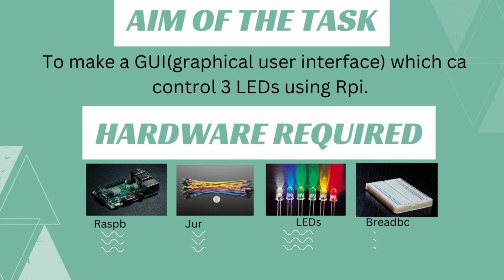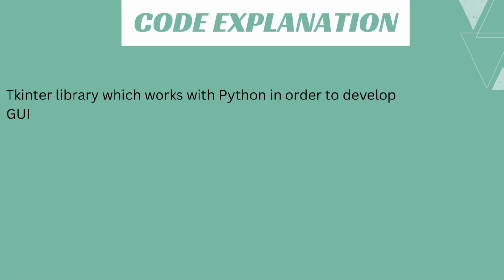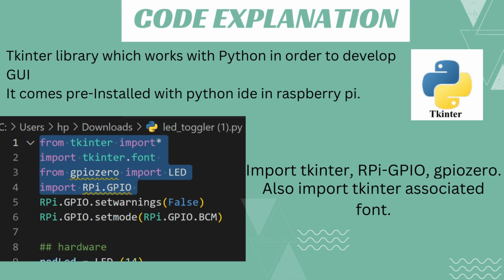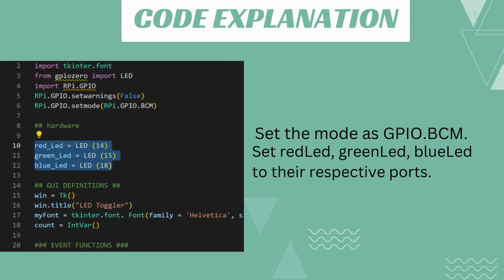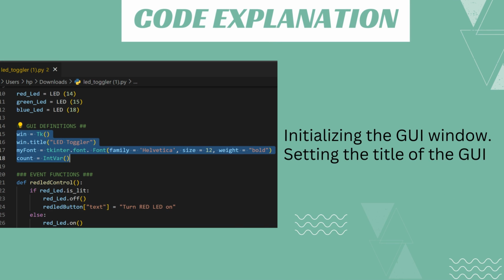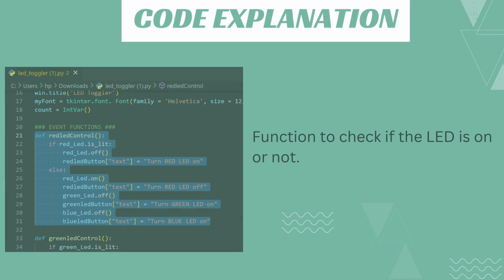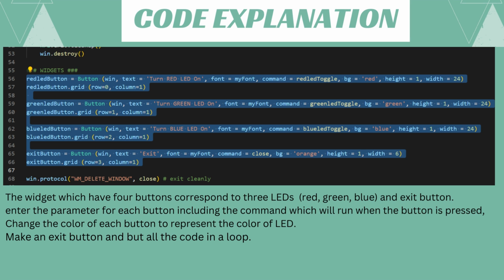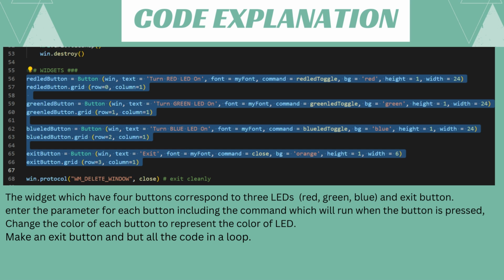Task5.2C||Embedded systems development